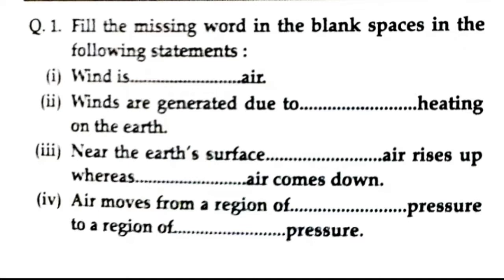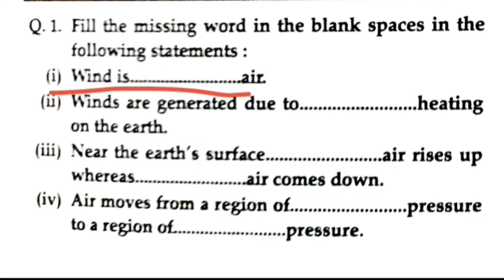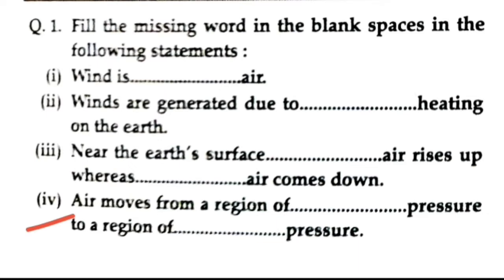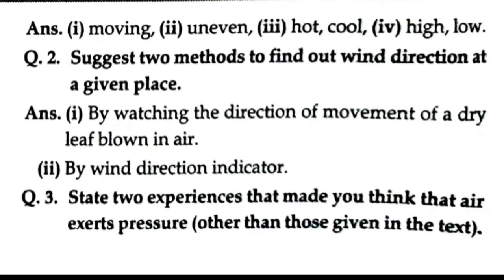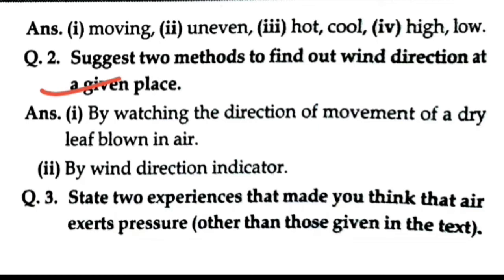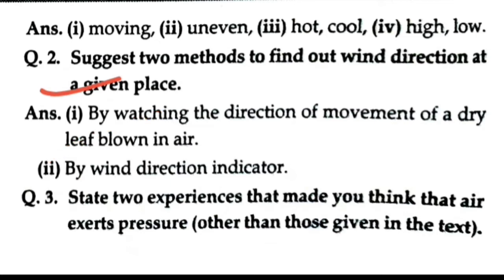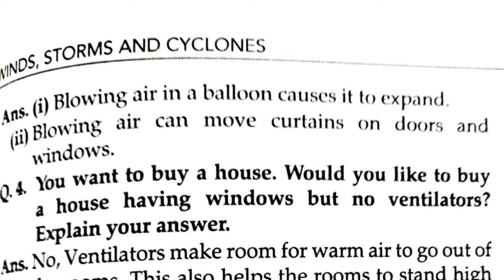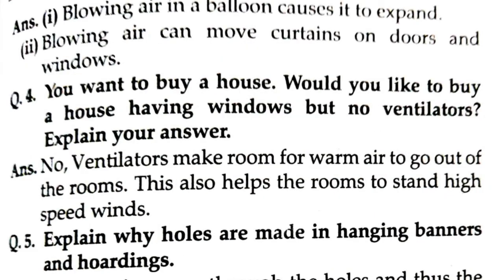Wind storm and cyclone ....Exercise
Wind storm and cyclone.. NCERT...Science, Exercise part 1.